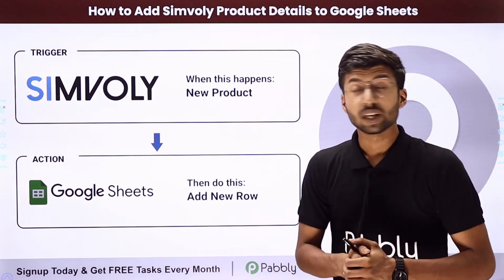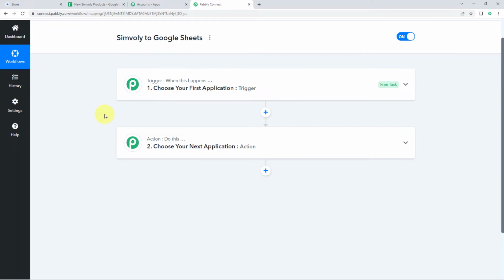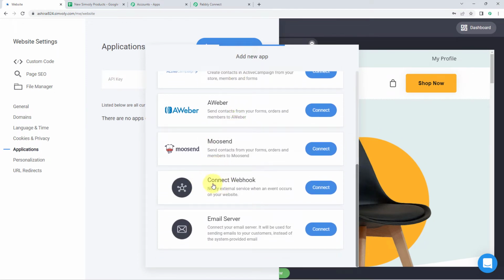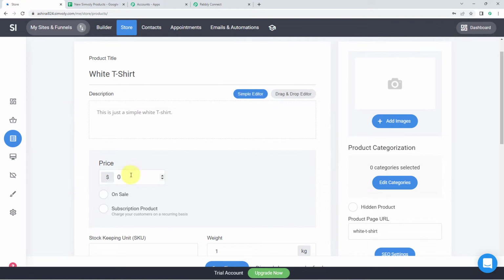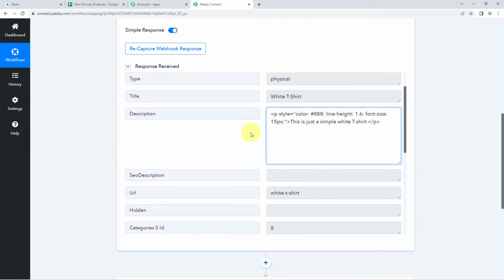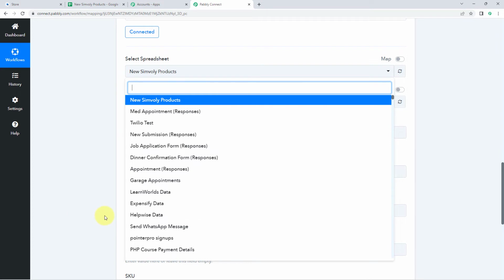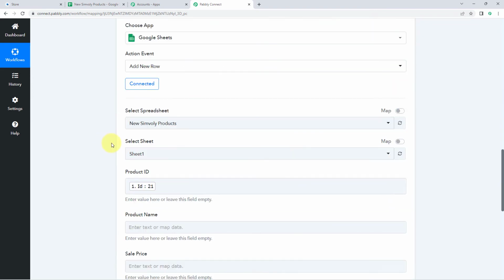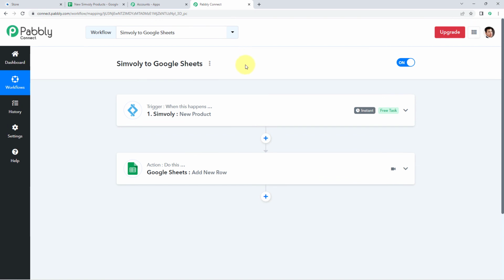How to Add Simvoly Product Details to Google Sheets - Simvoly to Google Sheets Integration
In this video, we will learn how to Automatically Add Simvoly Product to Google Sheets | Simvoly Google Sheets Automation with the help of pabbly connect